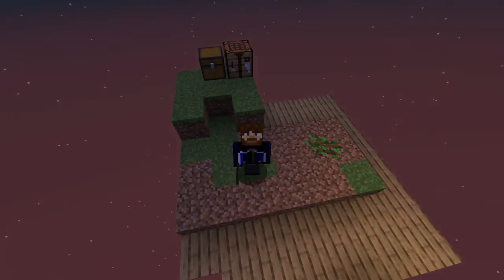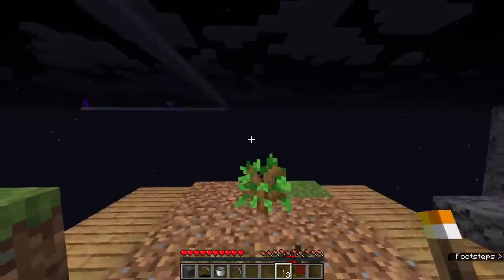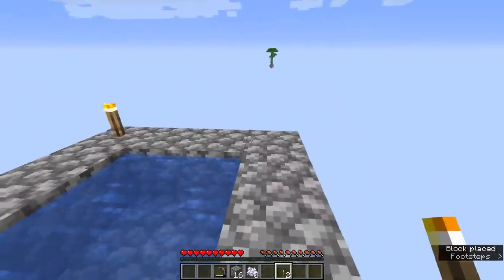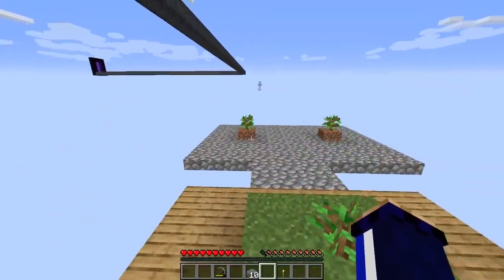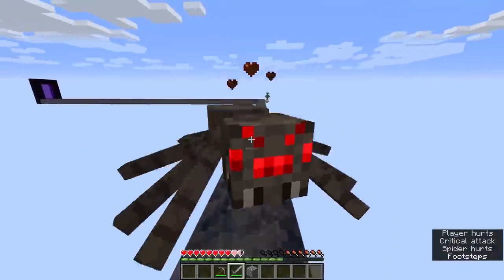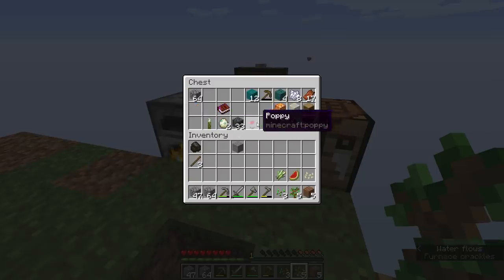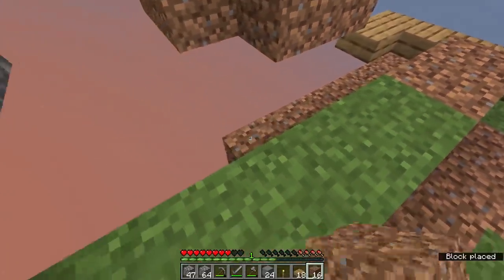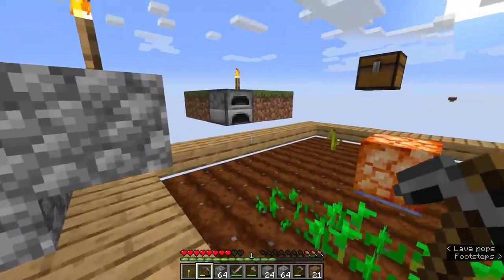Cobblestone Generator, Tree Farm & Crops! ▫ Minecraft 1.16 Skyblock (Tutorial Let's Play) [Part 2]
Skyblock 1.16 continues! Having escaped the Nether, I gather some basic resources, set up a tree farming area, make improvements to the Cobblestone Generator, and start growing crops!